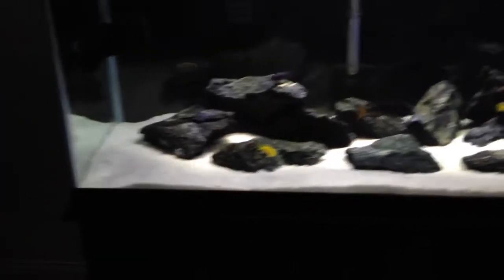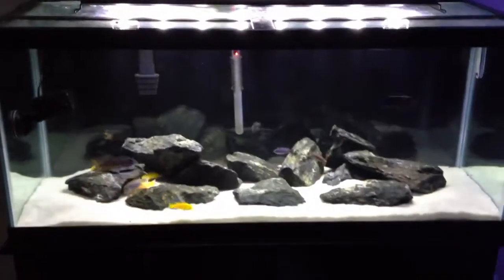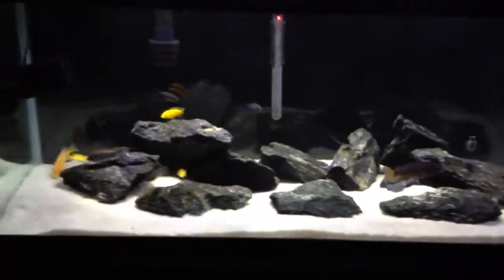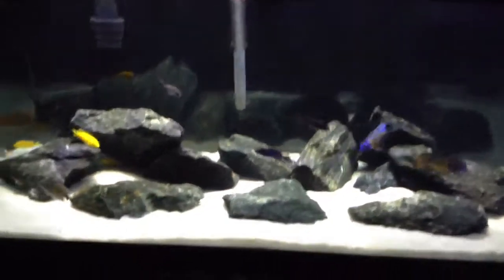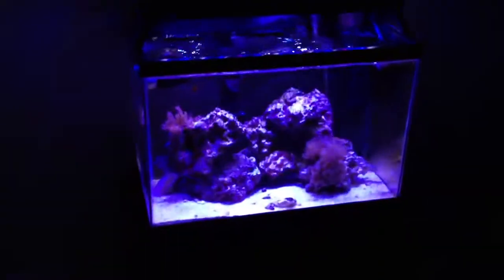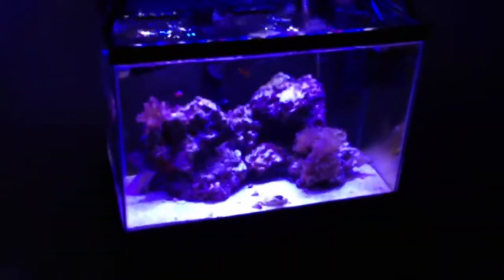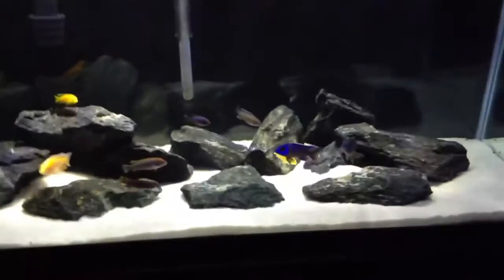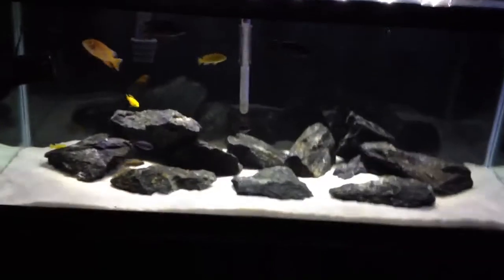Update on the 75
Finally found something to do with it.